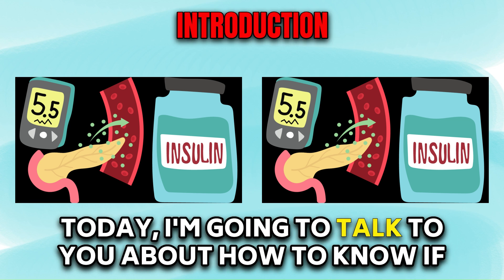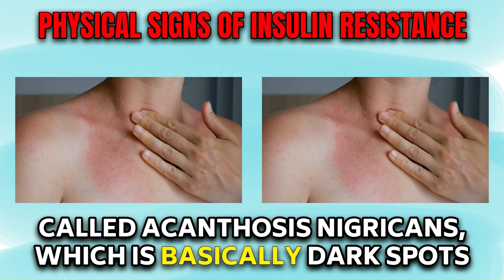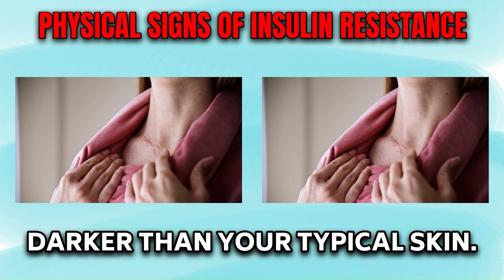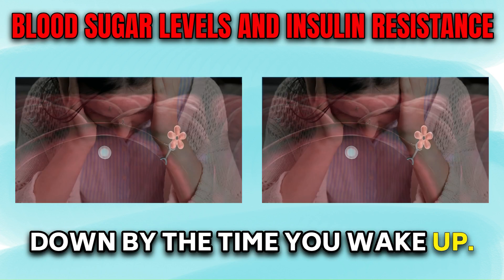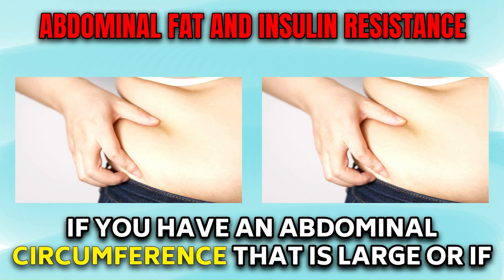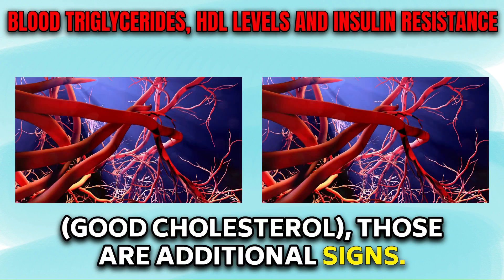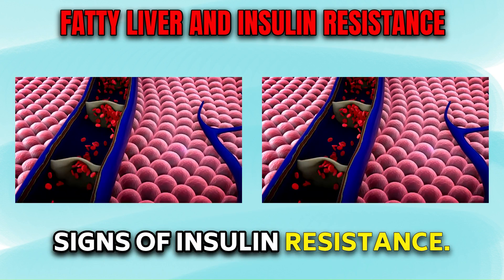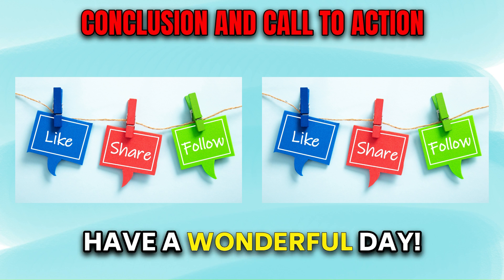Insulin Resistance: Signs and Symptoms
In this video, the speaker provides a comprehensive guide on how to identify insulin resistance beyond medical diagnosis. The various signs of insulin resistance discussed include physical symptoms like acanthosis nigricans, high morning blood sugar levels, fatigue, difficulties in losing weight, large abdominal circumference, high triglycerides, low HDL cholesterol, and a fatty liver. The speaker emphasizes the importance of being informed about such symptoms, as they can help in early identification and treatment, thus promoting general health and well-being.

00:00 Introduction
00:14 Physical Signs of Insulin Resistance
00:43 Blood Sugar Levels and Insulin Resistance
00:56 Fatigue, Weight Loss Struggles and Insulin Resistance
01:12 Abdominal Fat and Insulin Resistance
01:26 Blood Triglycerides, HDL Levels and Insulin Resistance
01:41 Fatty Liver and Insulin Resistance
01:59 Conclusion and Call to Action